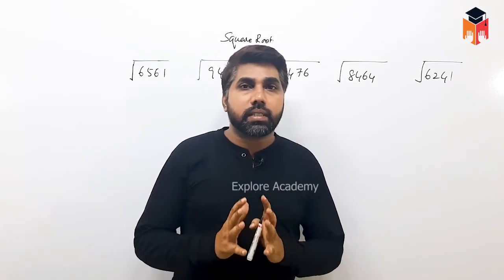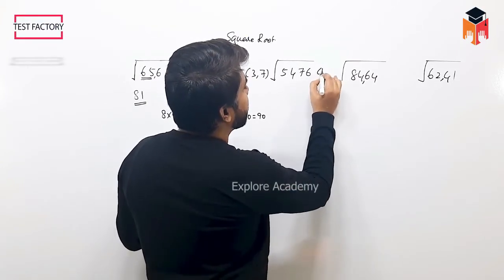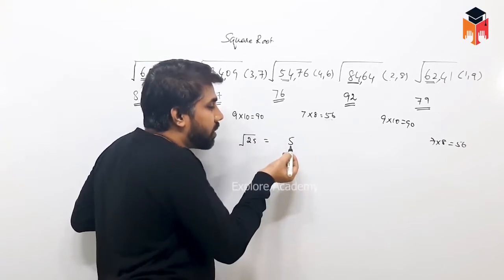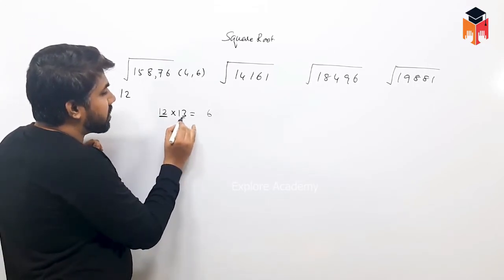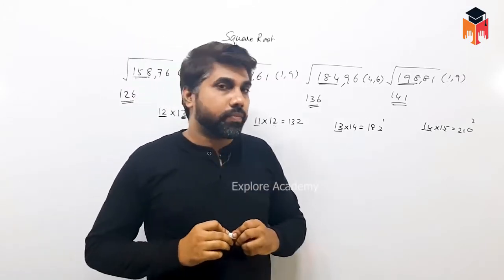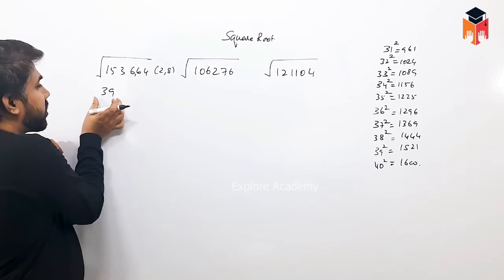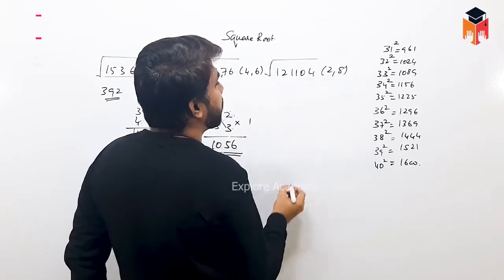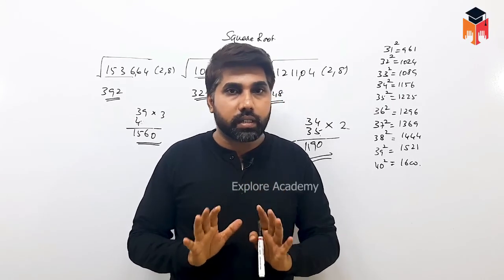🔴Class 02 | SSC BANK RRB | Square Root | Maths | The Best Teaching | Satheesh Sir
APTITUDE COURSE 2025.  Your all-in-one solution for Aptitude - Reasoning - DI Preparation!!!

Salient Features:

👨‍🏫 Course : 200 Hours Rec.Videos
👑 Access : 24x7x365 Unlimited
⌛Duration : 365 Days Validity
🎁 Special Fee : Just Rs.999/- Only
📌Target Audience : College Students
🎯Course on : Mobile/Web App

Course Available Only On

Faculty for Aptitude, DI, Reasoning
Satheesh K (Msc Mathematics)

Aptitude -DI- Reasoning Full Syllabus Completion
1. Cube & Cube Root
2. Square & Square roots
3. Unit Digit
4. Divisibility Rule
5. Surds & Indices
6. HCF & LCM
7. Number Series
8. Chain Rule
9. Average
10. Ratio and Proportion
11. Partnership
12. Problems on Ages
13. Mixtures & Allegations
14. Percentage
15. Profit & Loss
16. Time & Work
17. Pipes & Cistern
18. Time Speed & Distance
19. Problems On Trains
20. Boats and Streams
21. Simple Interest
22. Compound Interest
23. Mensuration
24. Clock
25. Calendar
26. Permutation
27. Combination
28. Probability
29. Algebra
30. Data Interpretation
31. Analogies
32. Odd man out
33. Alphabet series
34. Dice
35. Venn Diagram
36. Alphanumeric puzzle
37. Coding and Decoding
38. Direction Test
39. Ranking Test
40. Arithmetic reasoning
41. Syllogism
42. Seating Arrangement
43. Puzzle
44. Data Sufficiency
45. Inequality
46. Non Verbal - Mirror & Water
47. Non Verbal - Series & Similarity
48. Non Verbal - Counting Figures
49. Statement and Assumption
50. Statement and Conclusion

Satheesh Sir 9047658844